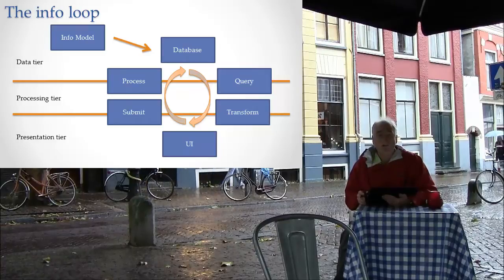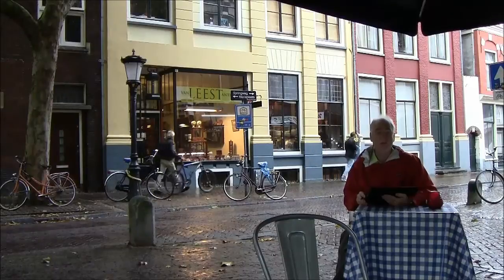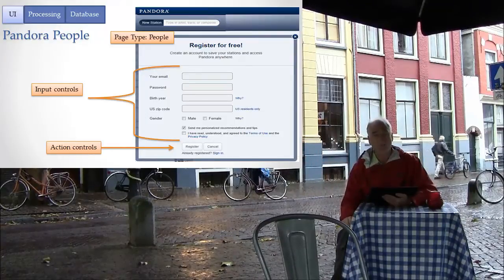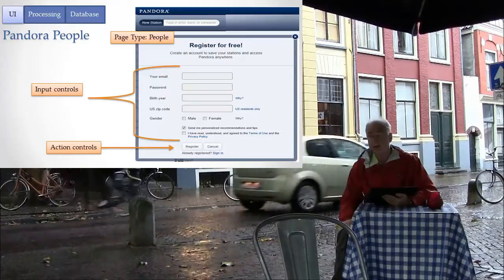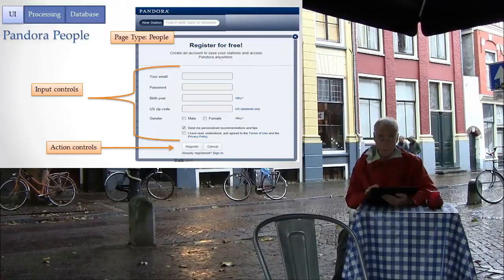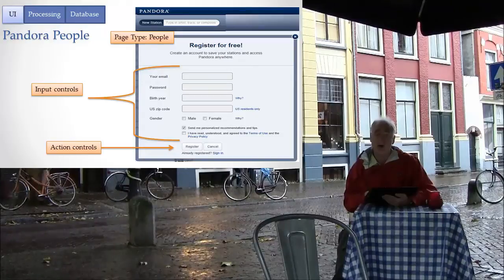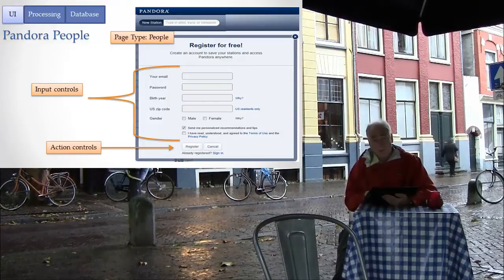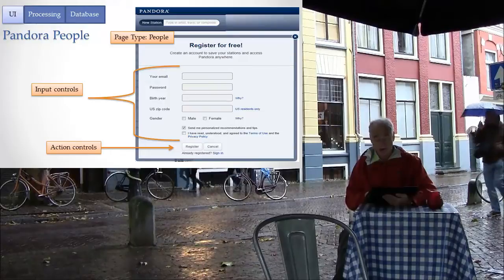lec movingInfo 8